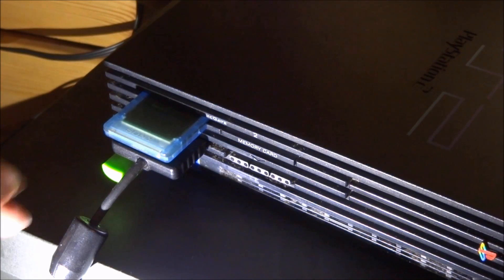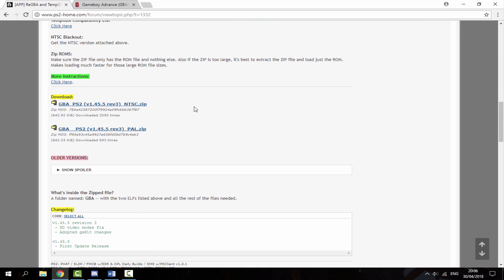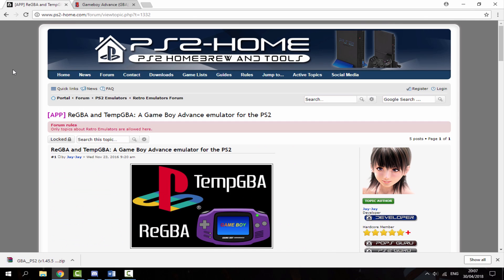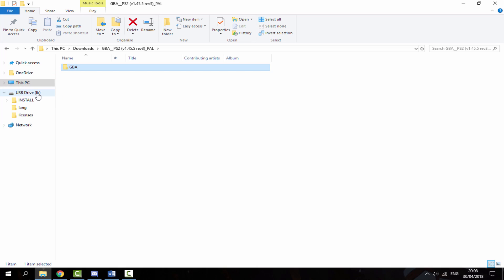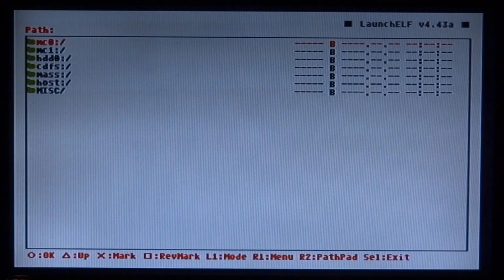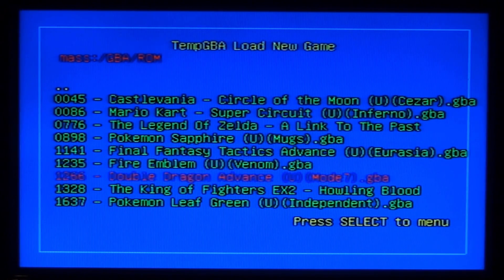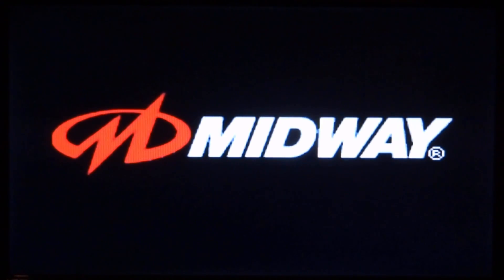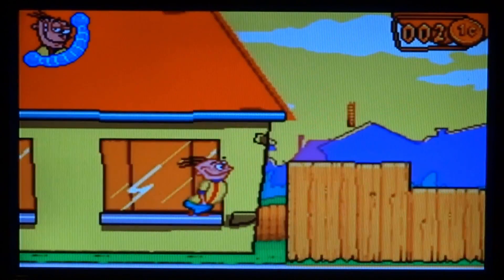PS2 GameBoy Advance Emulator! (TempGBA) 2018!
In this video, I’ll show you guys how install a GameBoy Advance Emulator onto your PlayStation 2 and play GBA